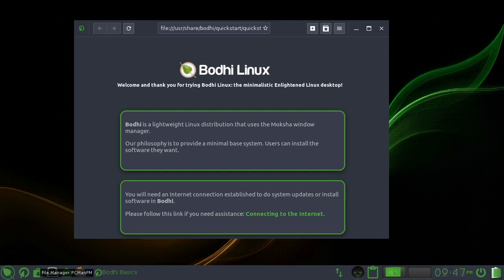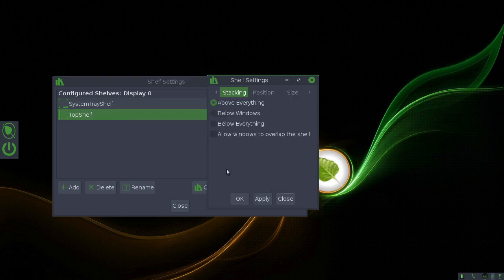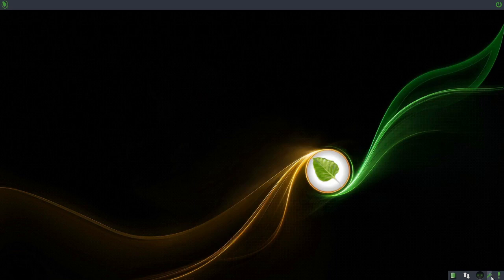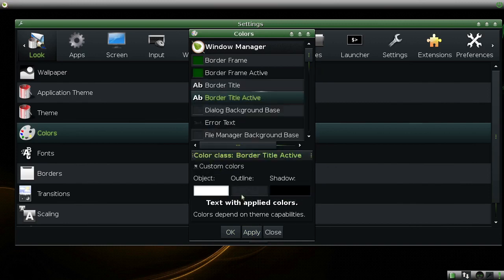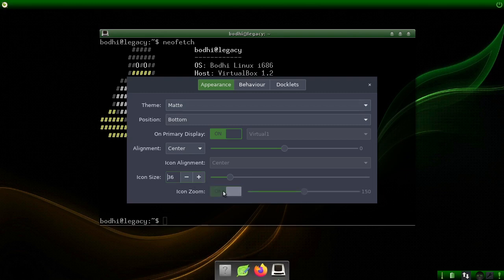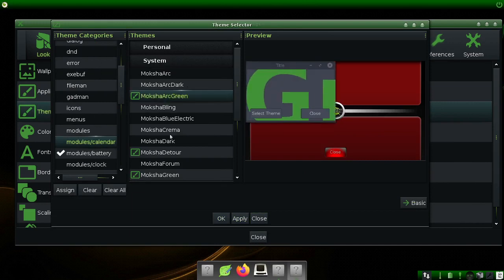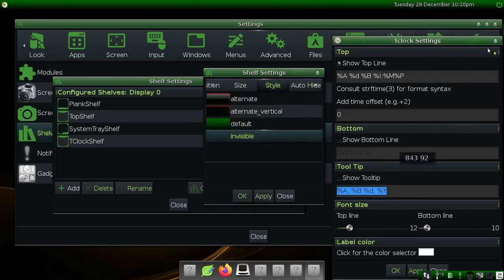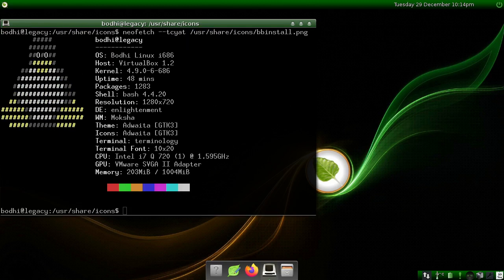Bodhi Linux Moksha Customization [TUTORIAL]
Starting with clean install customizing desktop by mixing themes and add-ons.  Narrated & recorded in real time.